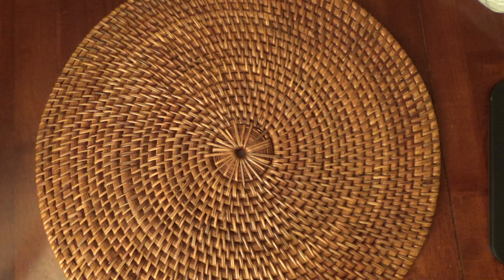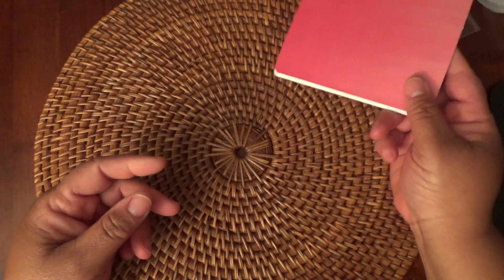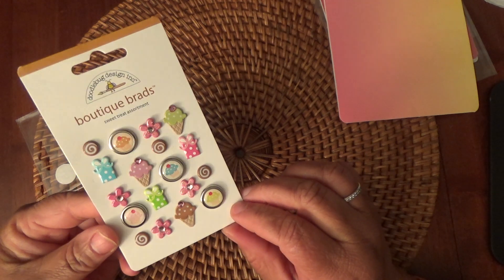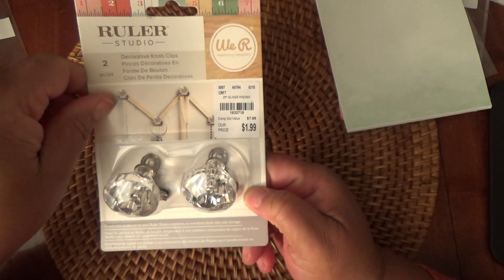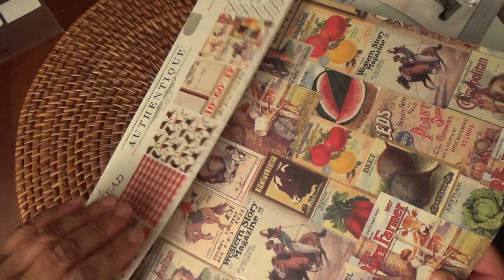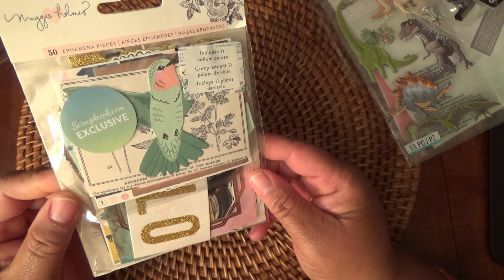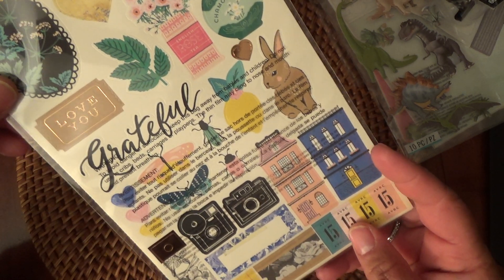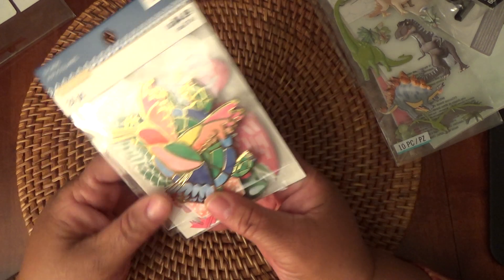Tuesday Morning, Scrapbook.com Haul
Just a few things from Tuesday Morning, Scrapbook.com, Michael's and Hobby Lobby.